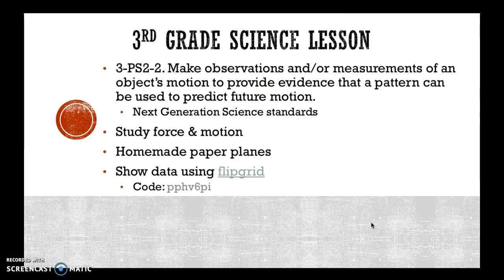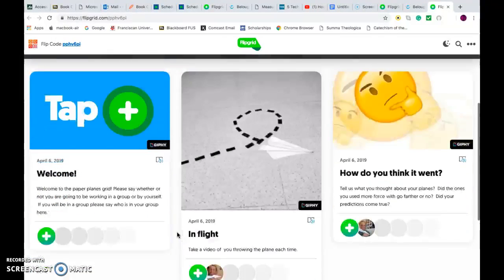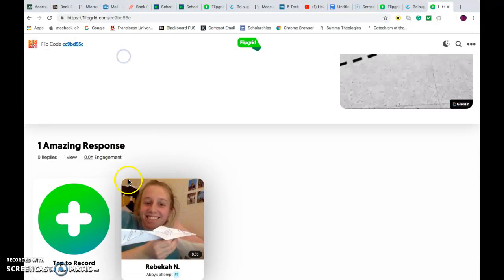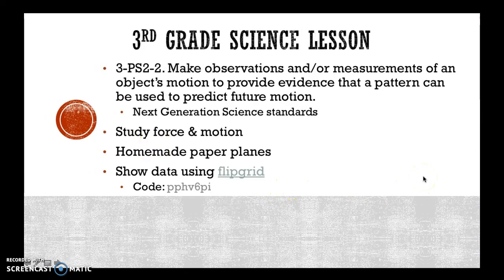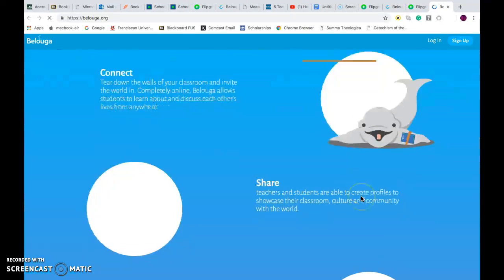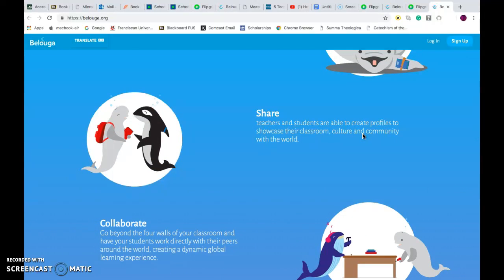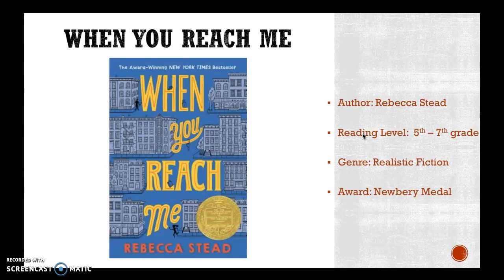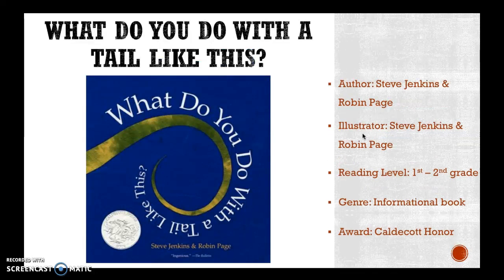Book Critique 4